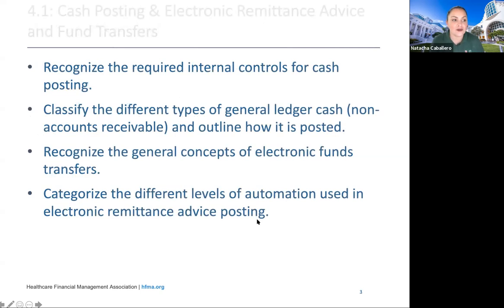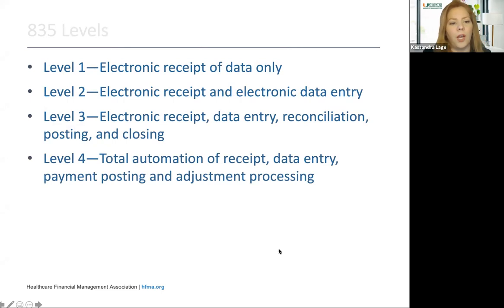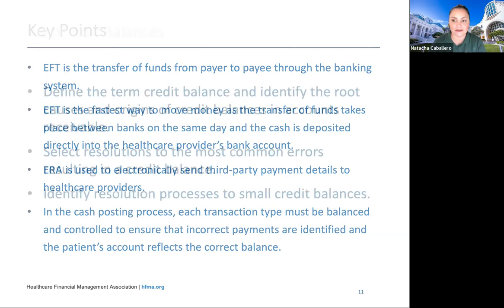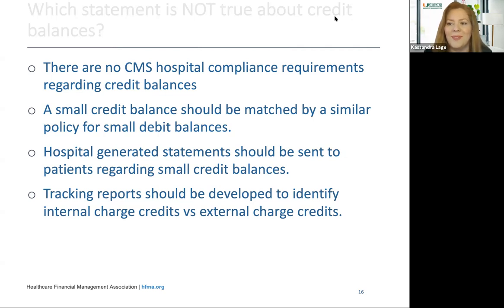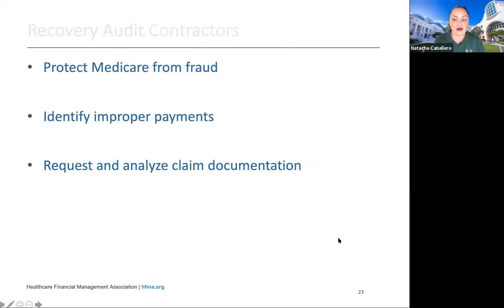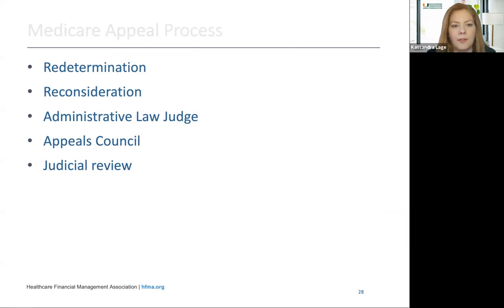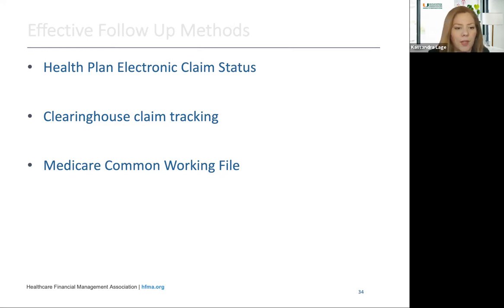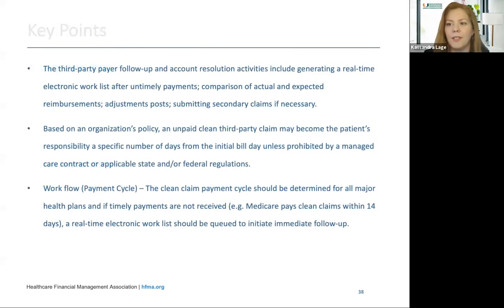CRCR Session Seven